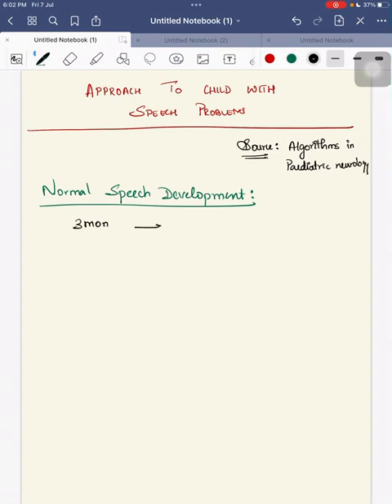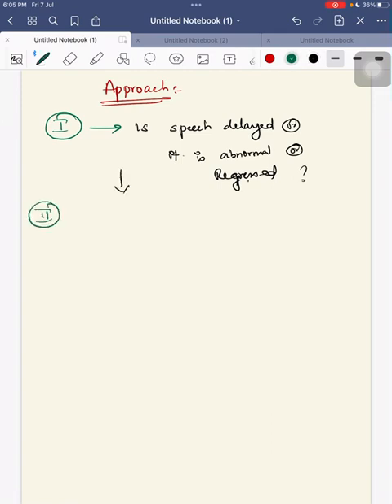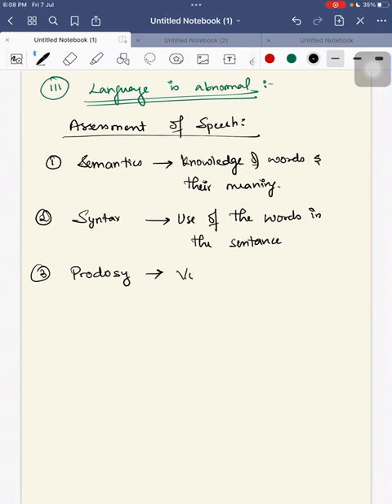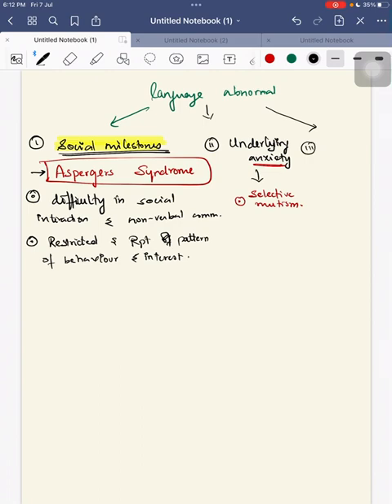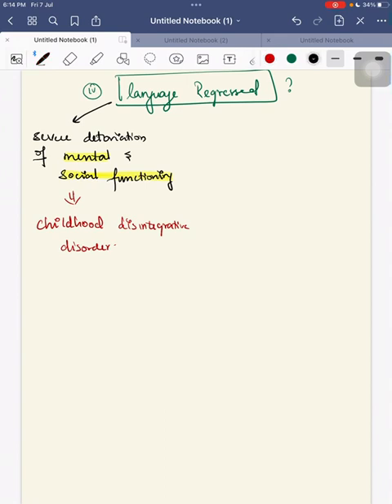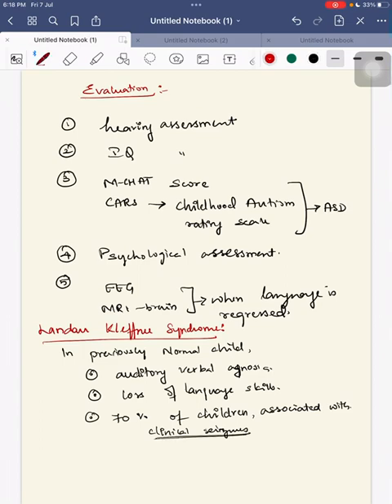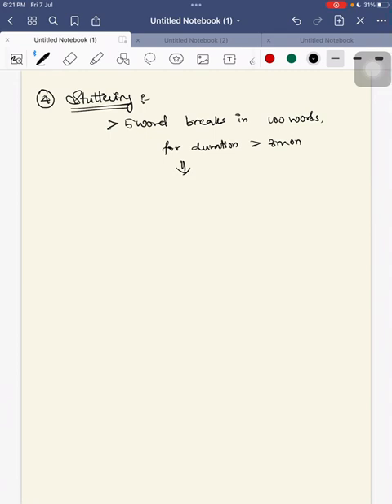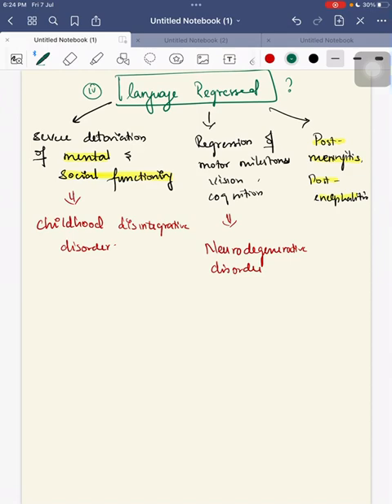Approach to child with Speech problem( language delay, abnormal, regressed)